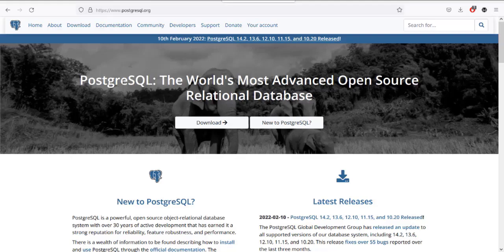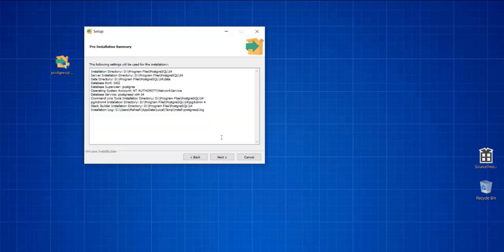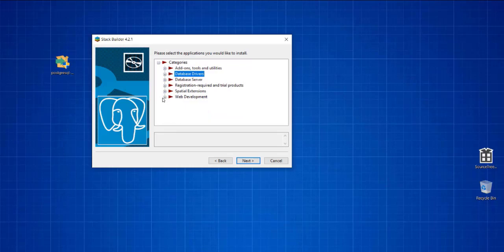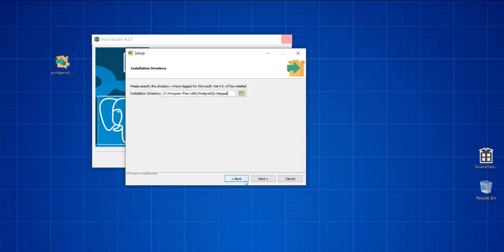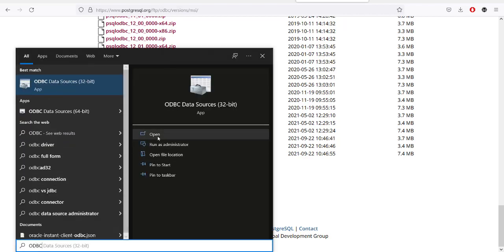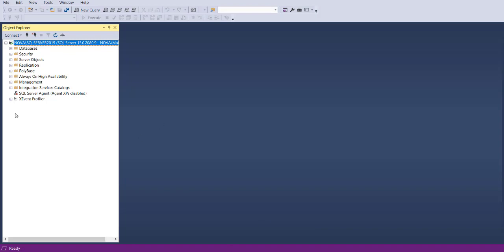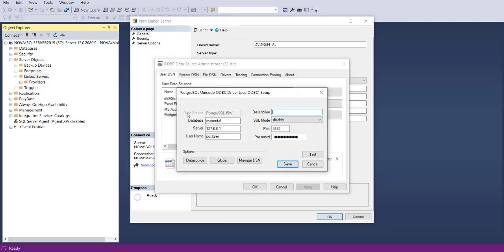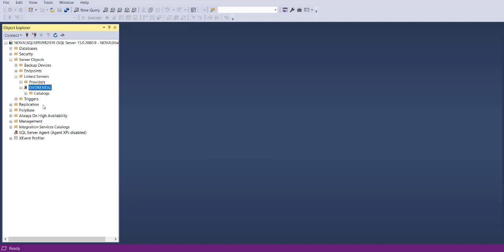SQL Server Management Studio Connect to PostgreSQL Data Source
Learn How to Connect SQL Server Management Studio to PostgreSQL via ODBC Driver. Connect to PostgreSQL Data as a Linked Server. Can I use SQL Server Management Studio to connect to PostgreSQL.